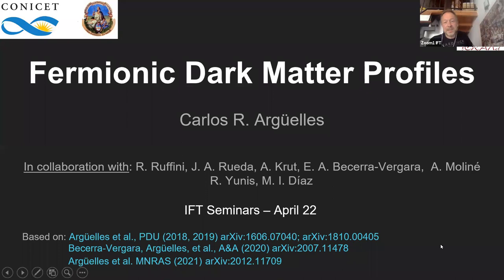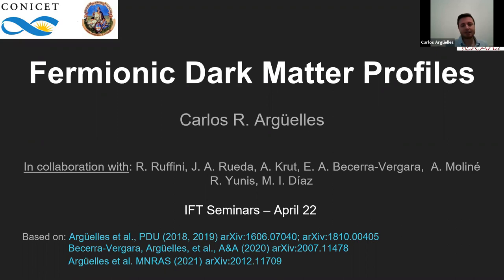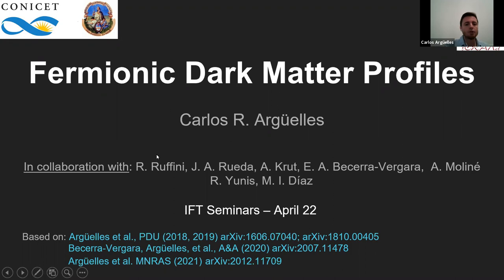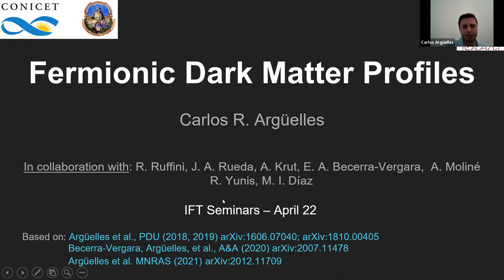Carlos Arguelles (UNLP La Plata) on Fermionic Dark Matter Profiles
Abstract: We discuss the problem of dark matter halos, by assuming a quantum fermionic
particle as the building block for the DM component, each of which
self-gravitates in a quasi-virialized system of collisionless fermions. We
show that DM fermions accounting for the Pauli-principle and particle escape
effects in the coarse-grained phase-space distribution at relaxation, can
lead to a more general density profile which developes a degenerate-core
surrounded by a diluted-halo able to reproduce the galaxy rotation curves.
Interestingly, such
very dense nucleus of dark matter at the center of the DM halo, can mimic
the effects of a central black hole, or eventually collapse to form one. In
the case of our Galaxy, we show that the dense DM core can produce similar
gravitational effects than the putative massive BH centered in SgrA*, for
particle masses m ~ 10 -100 keV. The formation mechanism, stability, and
other astrophysical and cosmological consequences of such novel fermionic
profiles will be discussed as well.